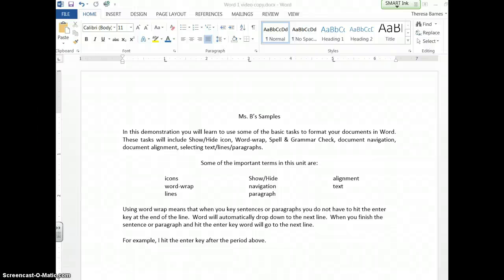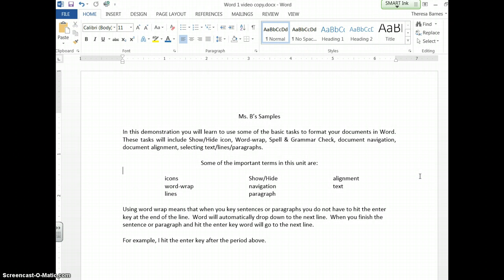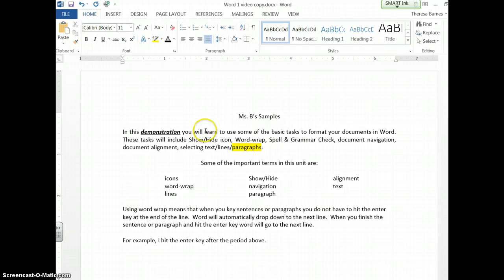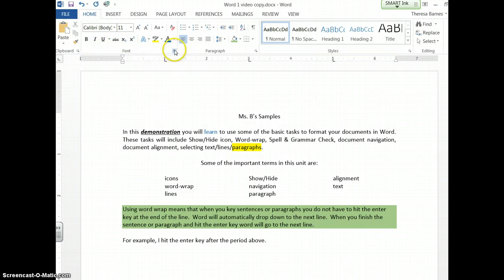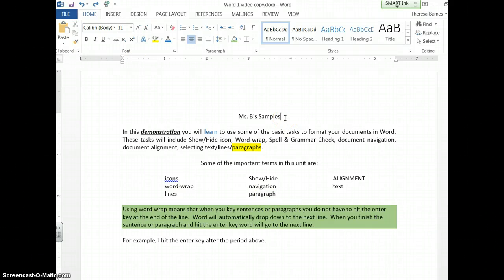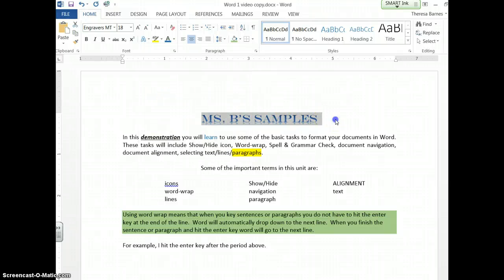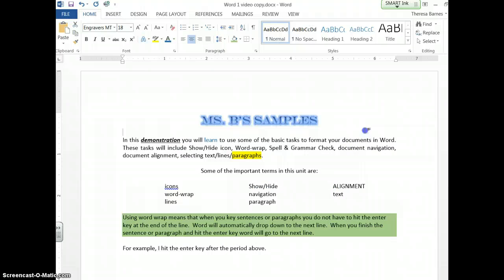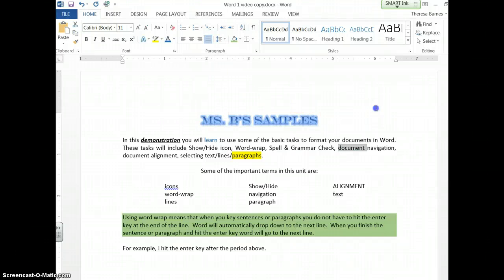Font Formatting & Text Selection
Shortcuts for selecting text & formatting fonts